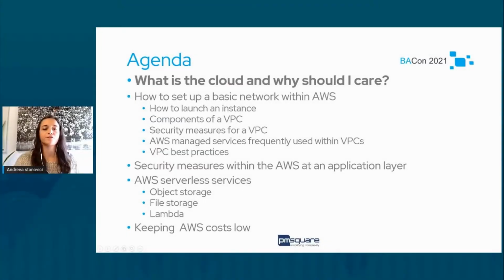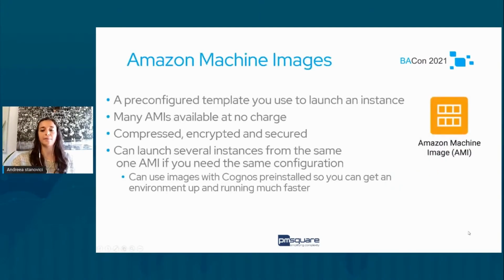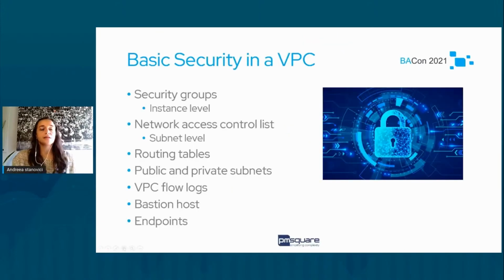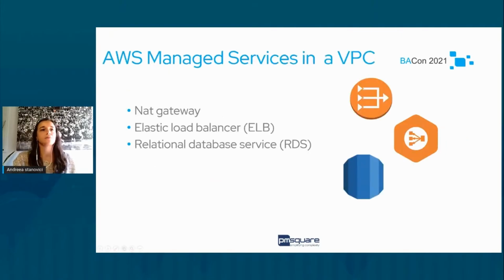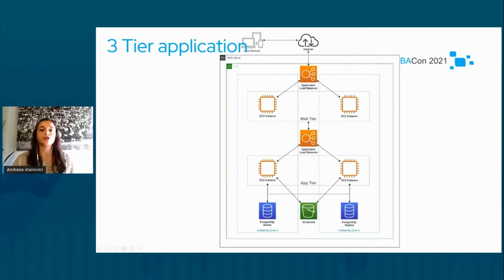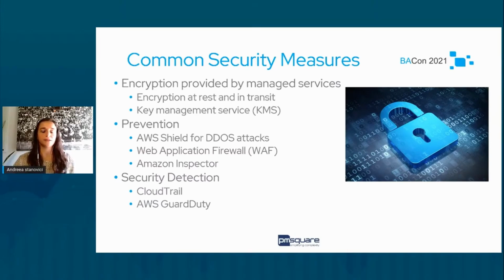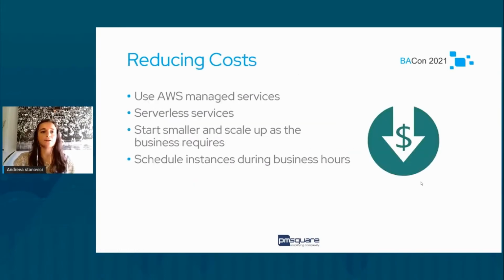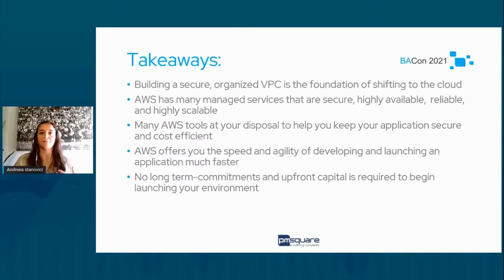The Beginner's Guide to AWS Cloud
Andreea Stanovici covers AWS basics, including network setup, security practices, and ways to reduce cloud costs.

Get Planning Analytics, Cognos and AI news from PMsquare once a month

Everything you ever wanted to know about AWS, but were too afraid to ask. We covered will cover the basics of setting up a network on AWS, security best practices, cost reduction strategies, and leveraging AWS support services to enhance your deployments.

0:00 Agenda & Cloud Background
5:20 How to set up a basic network within AWS
26:20 Security Measures within the AWS at an Application Layer
32:19 AWS Serverless Services
37:19 Keeping AWS Costs Low

PRESENTER
• Name - Andreea Stanovici